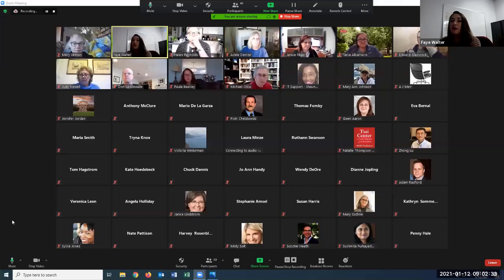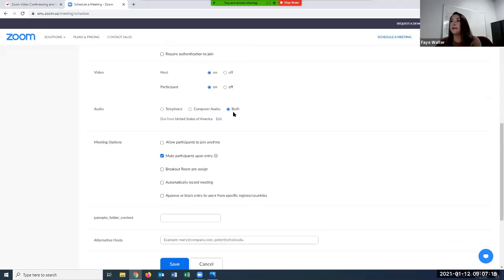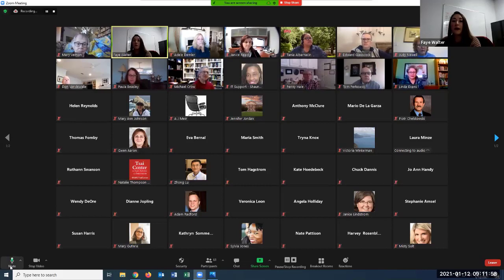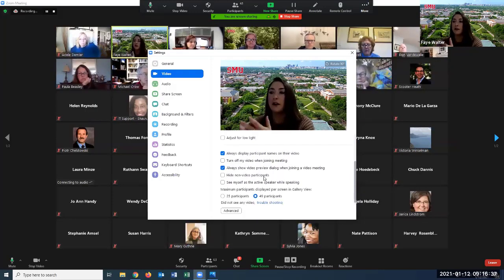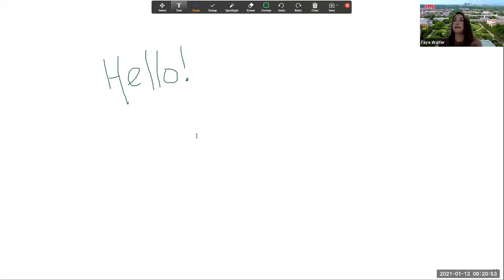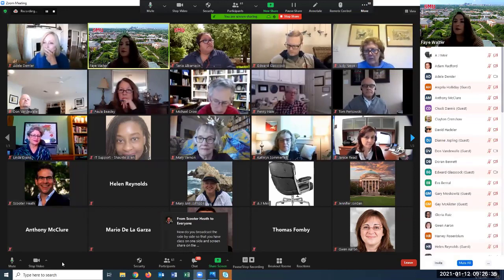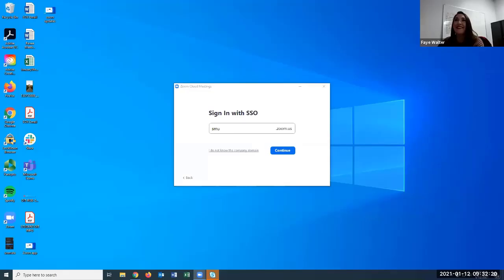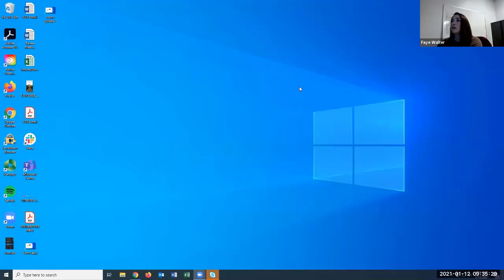Re-Discovering the Zoom Basics | Instructional Technology Workshops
Join us as we re-discover the Zoom basics. Zoom continues to improve and change, with that the basics continue to alter as well. We will cover the latest recommended settings, new screenshare options, meeting controls, pinning videos and much more.